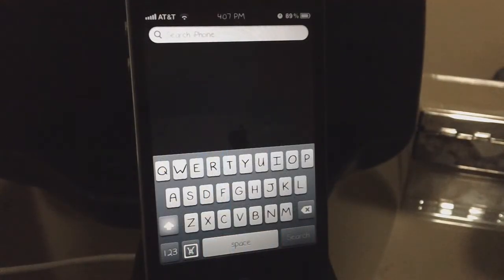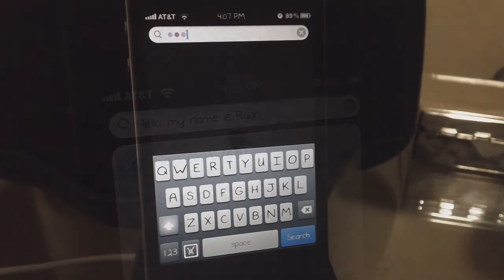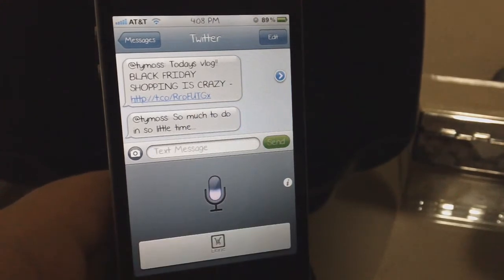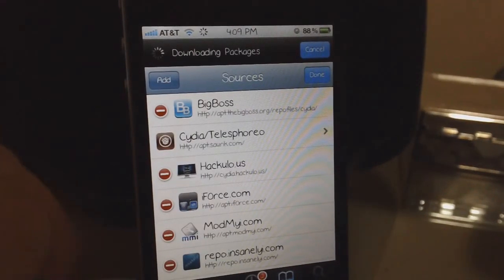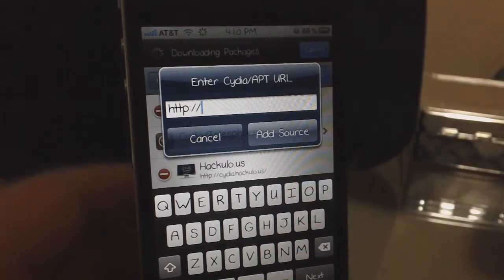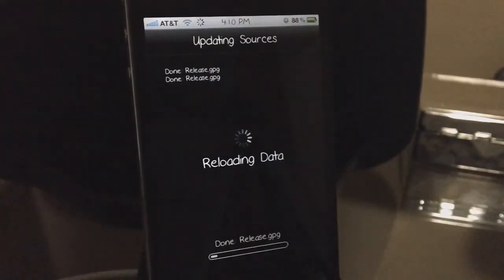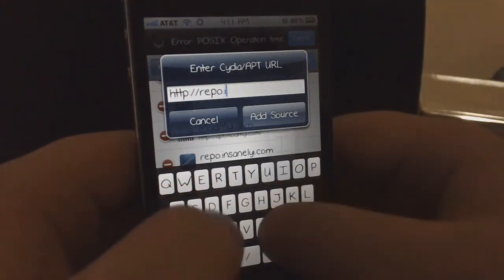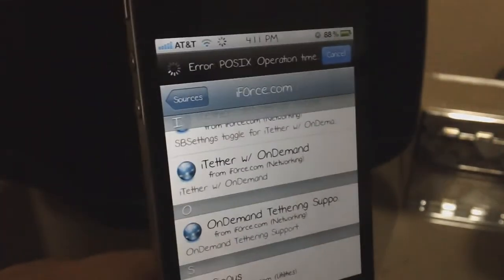Siri0us: Siri Dictation on iPhone 4 iPhone 3GS iPod touch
Siri0us lets you enable Siri Dictation (Speech to text) on your iPhone 4 iPhone 3GS and iPod touch 4th gen.